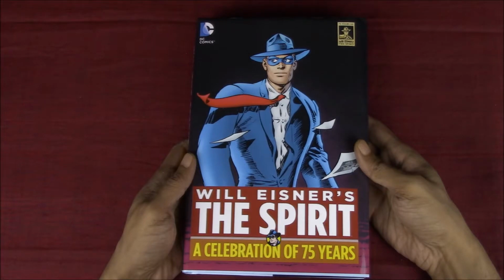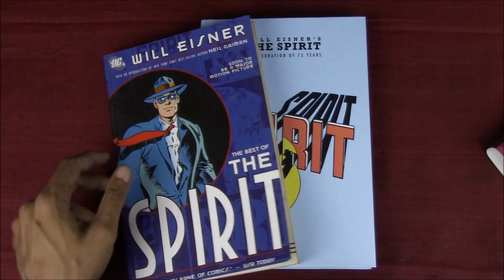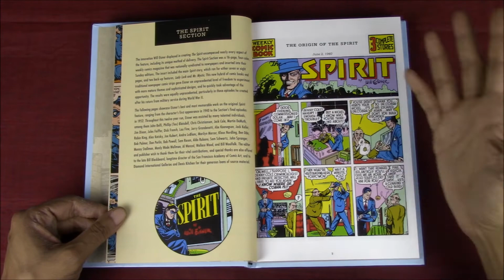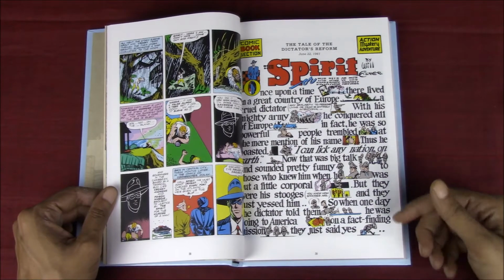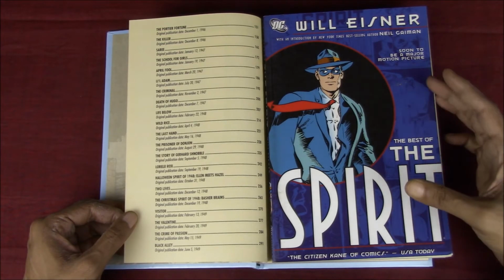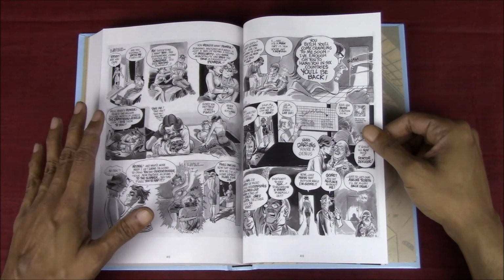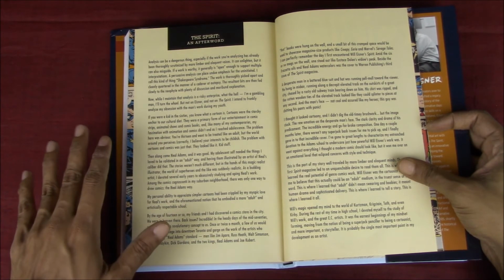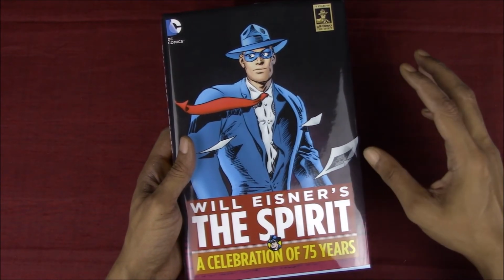WILL EISNER'S THE SPIRIT: A Celebration of 75 Years (DC Comics) - An Edition Overview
A quick look at Will Eisner's The Spirit: A Celebration of 75 Years, the hardcover collection of Spirit stories from DC Comics.
We look at the physical specifications, including dustjacket, endpapers, binding, paper, and printing, as well as the number, range, and type of stories included in this new collection.

Includes a look at the non-Eisner Spirit stories also included, including work by some of the biggest names in comics. This includes the Batman/ The Spirit one-shot which launched DC comics' new Spirit series by Darwyn Cooke

This edition overview also includes comparisons to the Best of the Spirit, one of two DC comics trade paperbacks (along with The Spirit: Femme Fatales) which were previously the only easy ways to read a collection of Spirit stories.

Check us out on Facebook for updates, polls and tidbits related to the videos